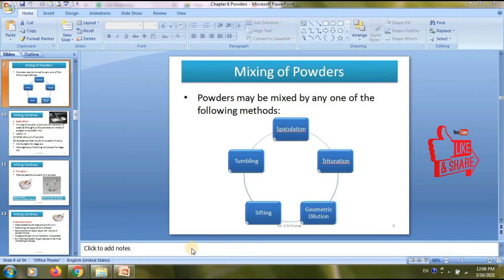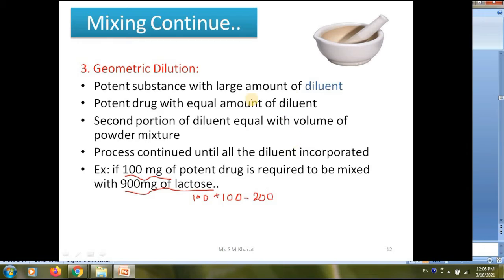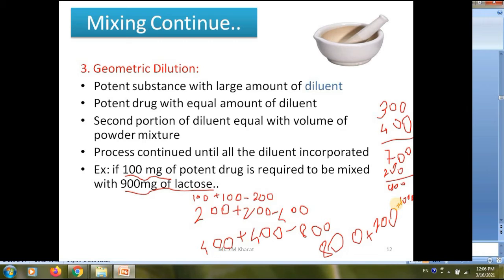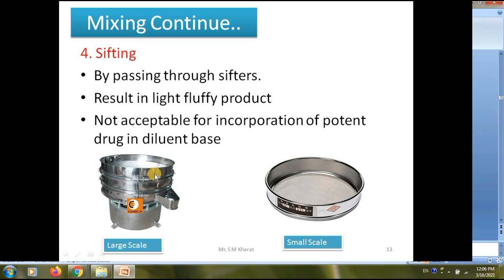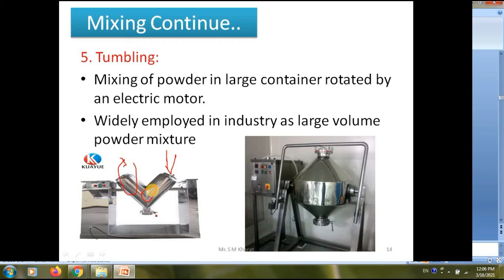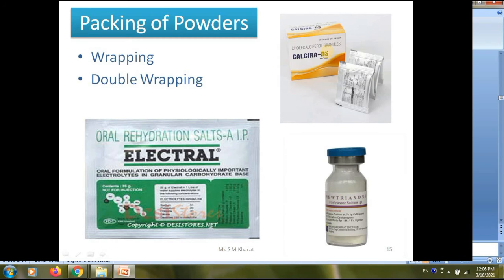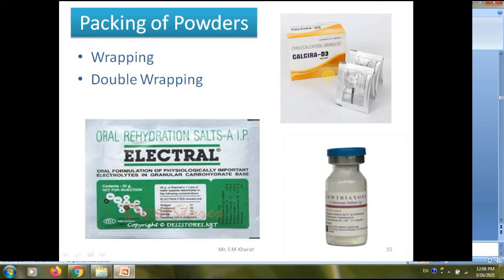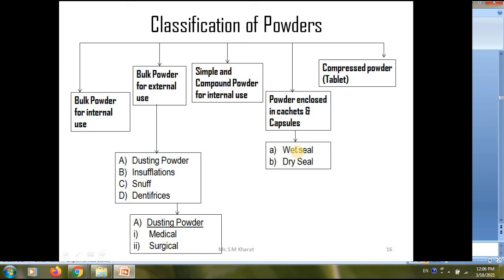Pharmaceutics I Chapter No. 6 Lecture No. 2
Powders:
Geometric Dilution, Classification of powders.